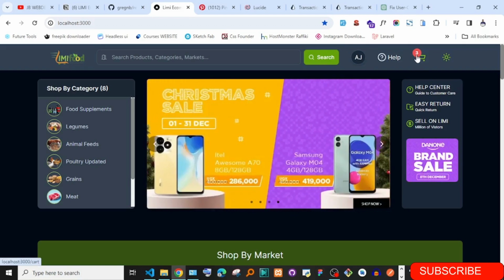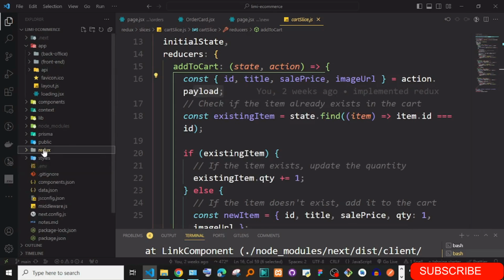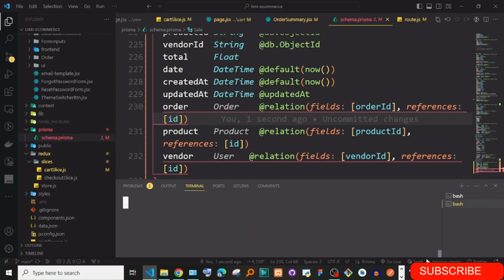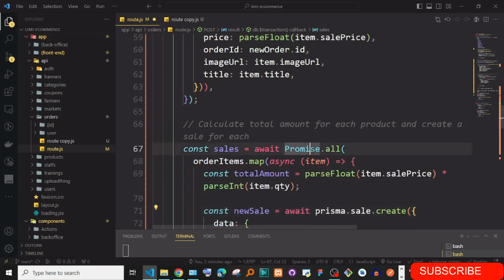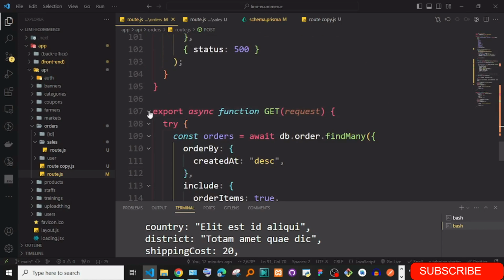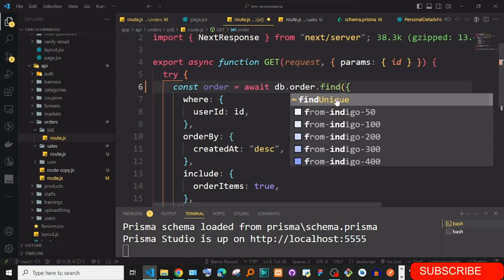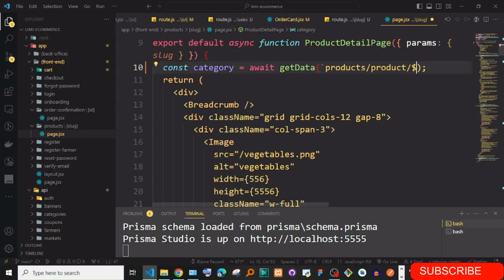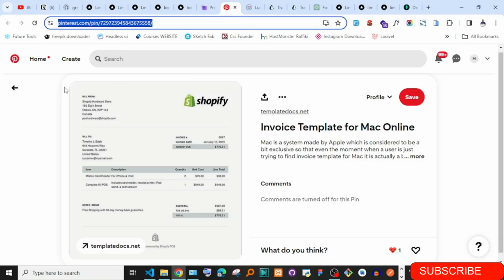Prisma Transaction API to Create Orders and Sales | Multi-Vendor Ecommerce With Next.js 14 EP31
💰 Witness the transformation of transactions in Episode 31 as we introduce the Sales Model and streamline the entire Order process! Explore the redesign of the Order API, leveraging the Prisma Transaction API to create a seamless flow for creating orders, order items, and recording sales.